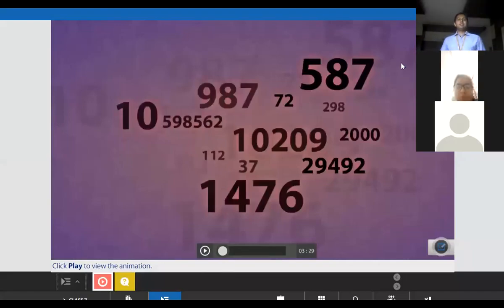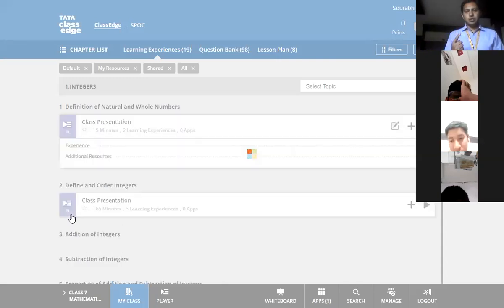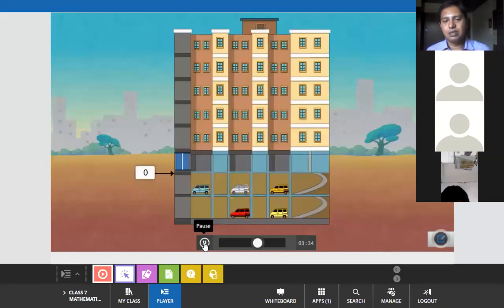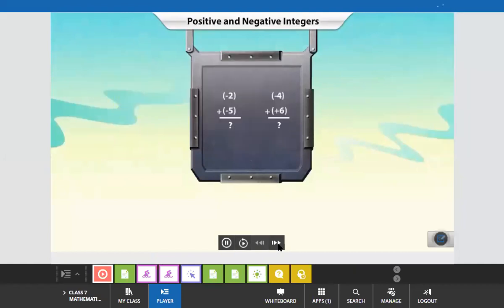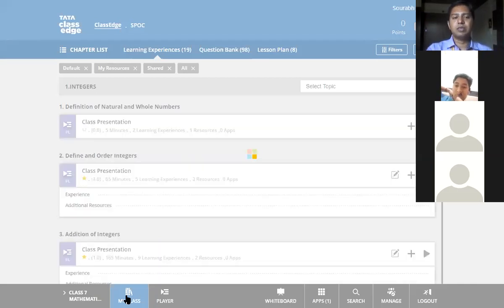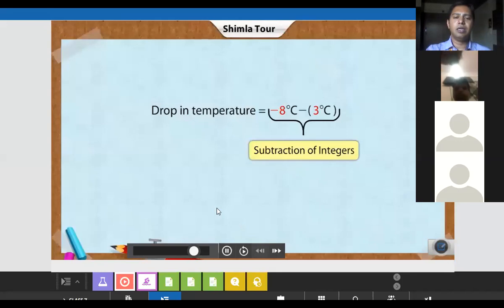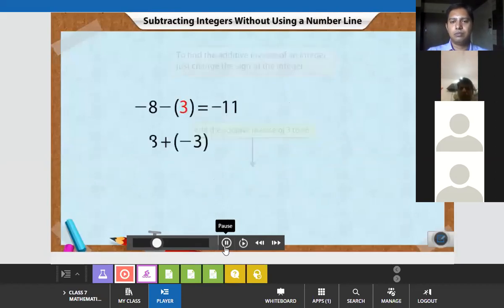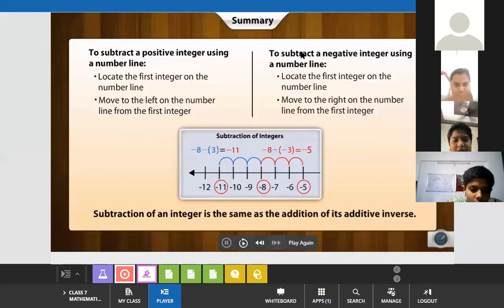Zoom Recording VII Integers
Class VII
Ch - 1 Integer